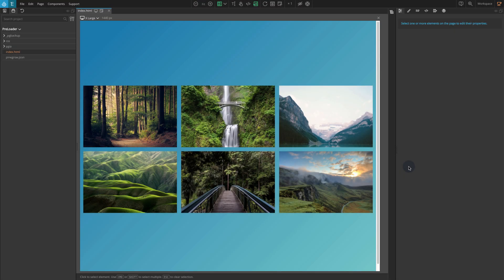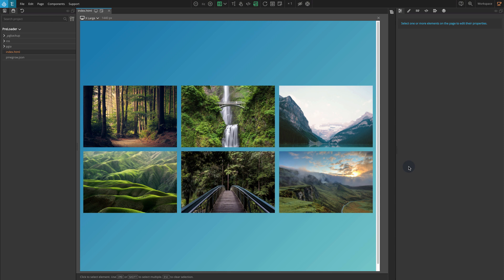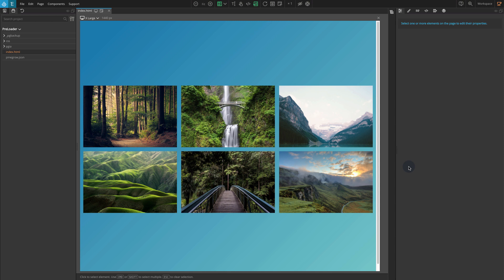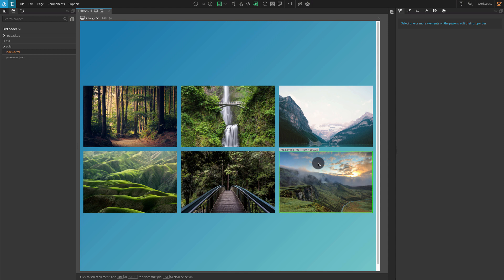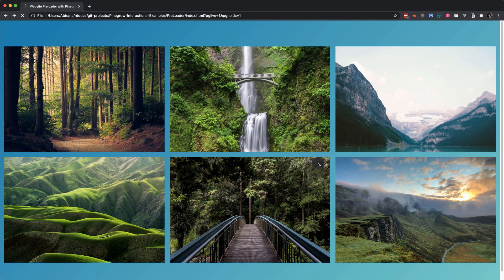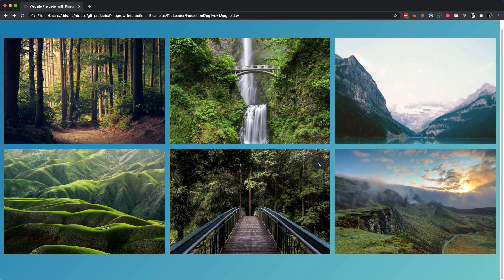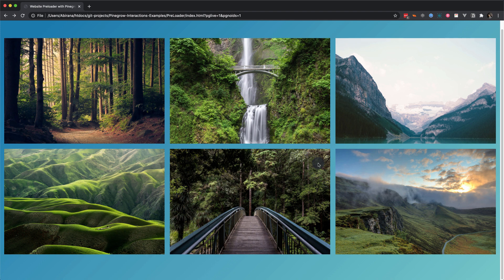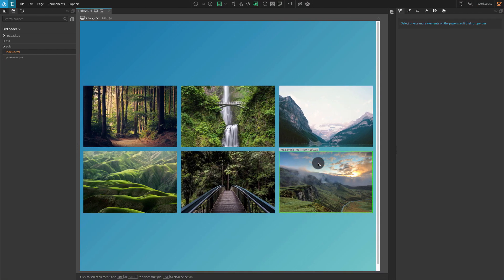1. Introduction - Loading Screen Pinegrow Interactions Tutorial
A step-by-step tutorial about creating an animated loading screen with Pinegrow Interactions.